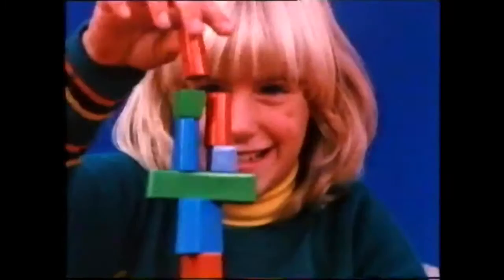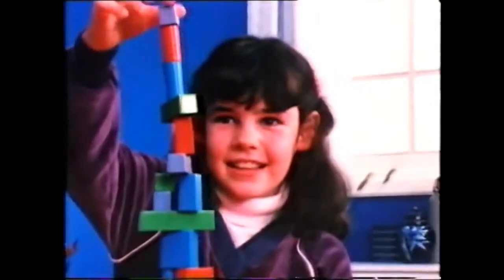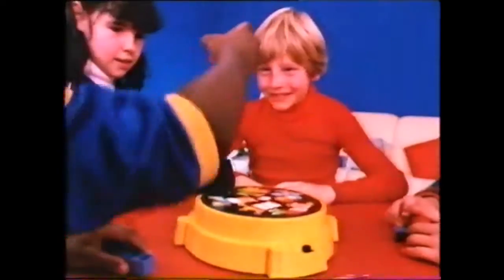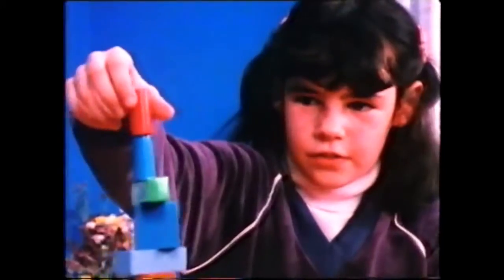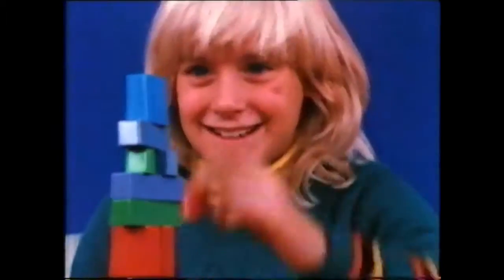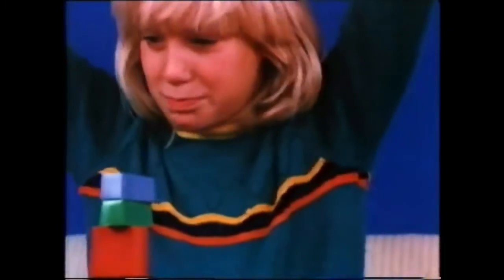Action GT Ad - Strobe & Pile On (1980 UK)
2 More Retro Games